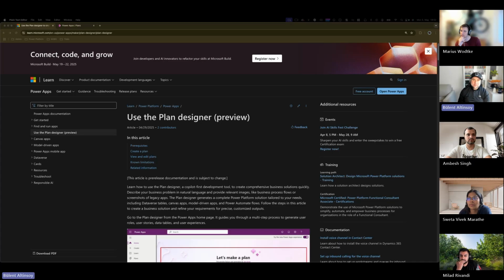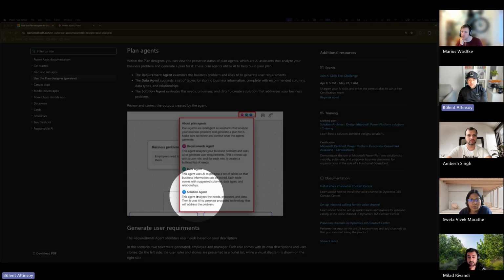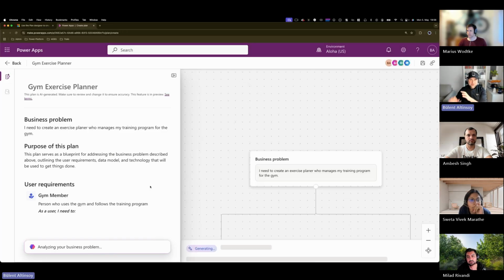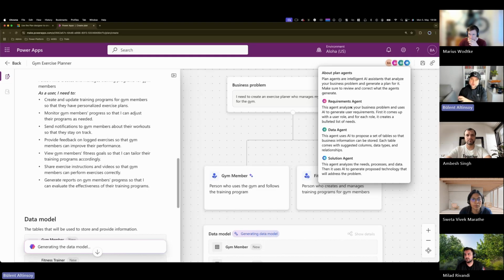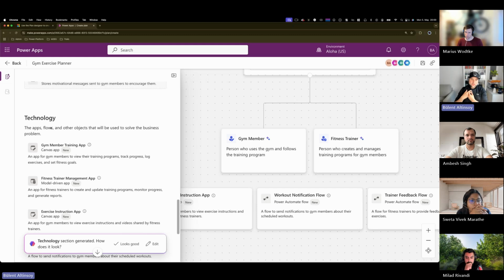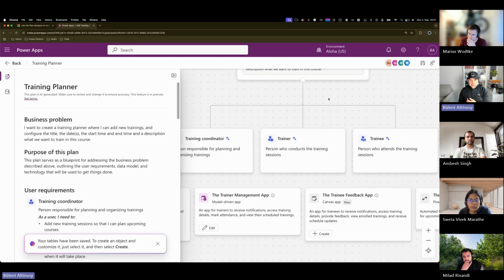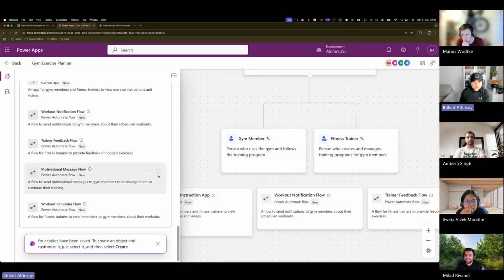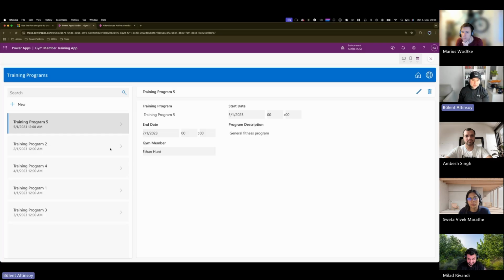Build Business Apps in Minutes with Plan Designer | Live Walkthrough from Scratch to Deliver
Join Buelent, Microsoft MVP in this exciting live session as they dive deep into the Plan Designer—Power Platform’s newest AI-powered tool that transforms how business solutions are built!

🚀 What You'll Learn:
+ What is Plan Designer and how it works?
+ How AI agents collaborate to generate apps, flows, and data models?
+ Real-world use case walkthrough
+ Live demo: From business scenario to working solution in minutes!
+ Tips for customizing and scaling your generated solutions

💡 Whether you're a Power Platform beginner or a seasoned pro, this video will show you how to accelerate development and boost productivity using natural language and Copilot-first design.